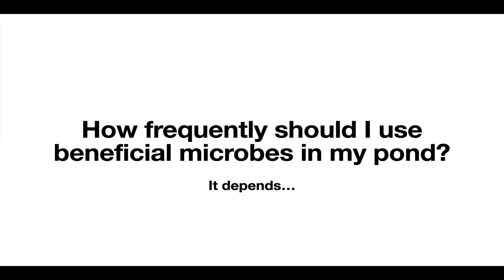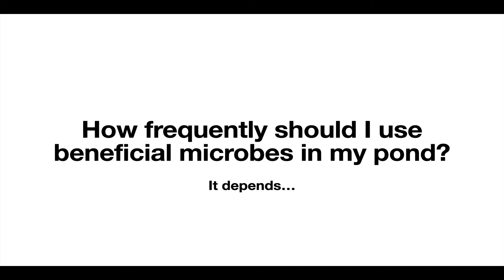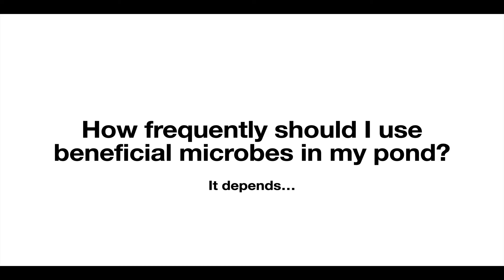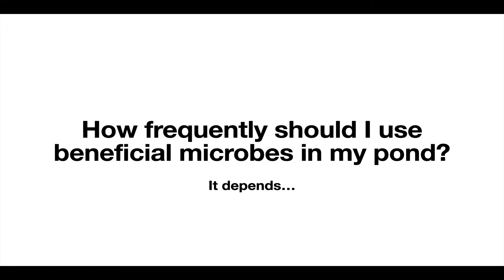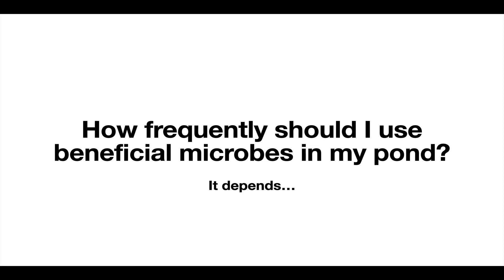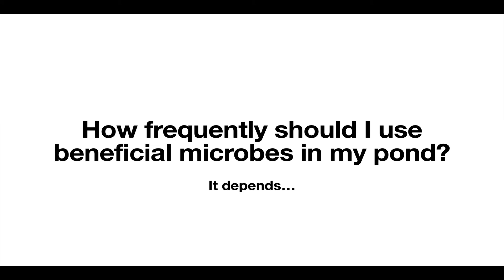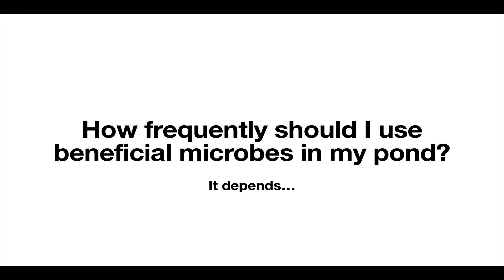How Frequently Should I Use Microbes In My Pond?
When you’re using beneficial microbes to manage your pond, how often should you apply them?  That’s a good question and one that I cover in this video.  This is a bit of an extension over my previous video (link below) where I discussed dosing tips to get the best results.  Frequency is another matter worth exploring.

To learn more about the microbial products we prefer to use, visit us